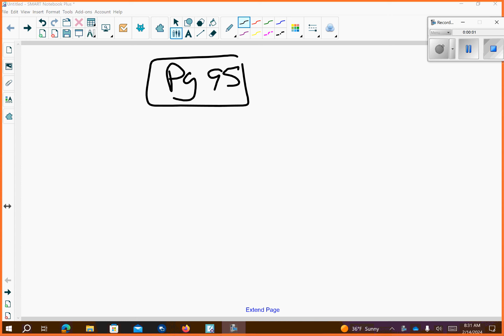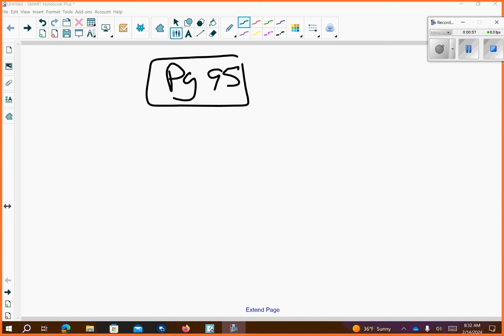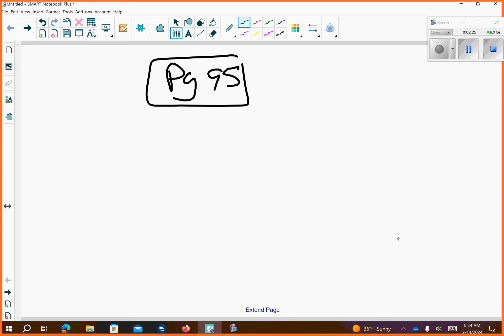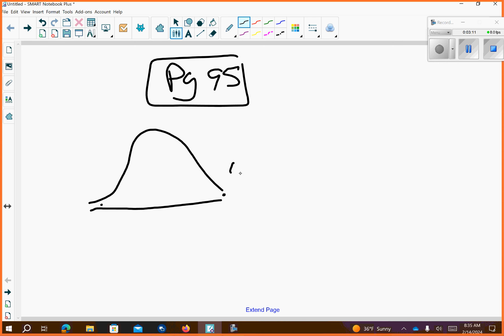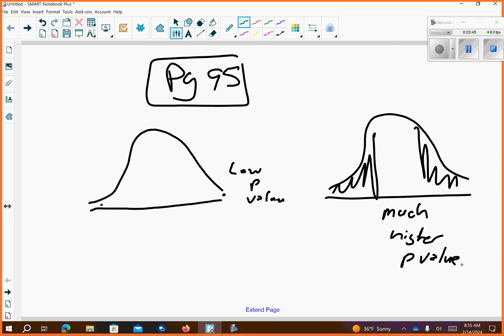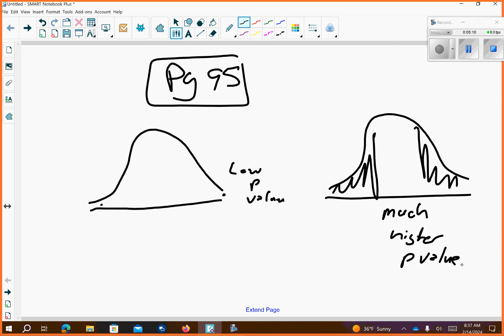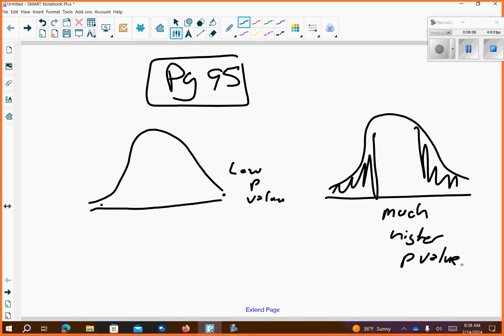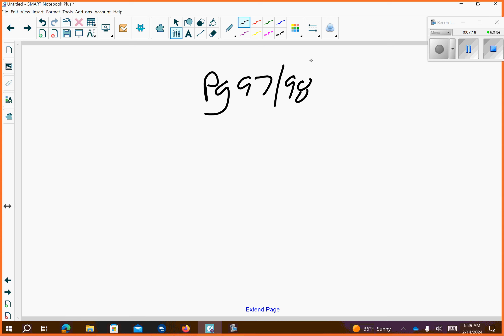Stats Feb 14 2024